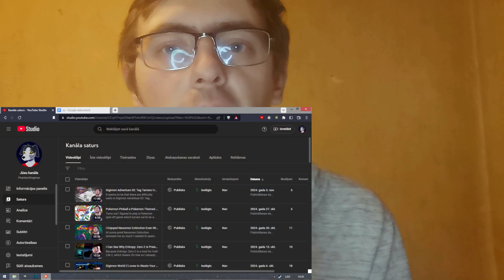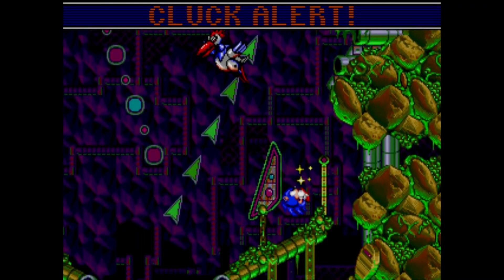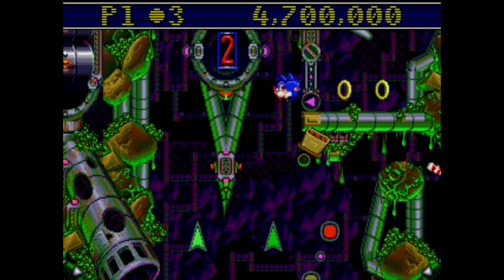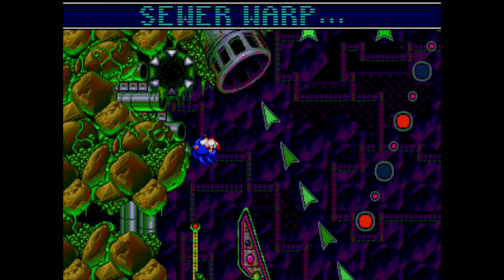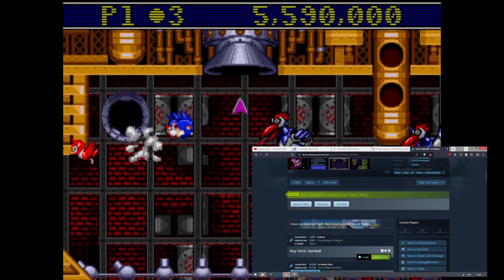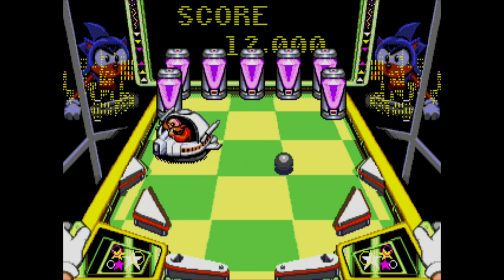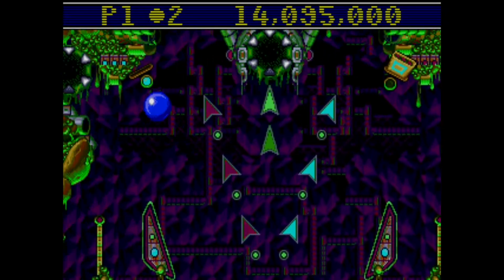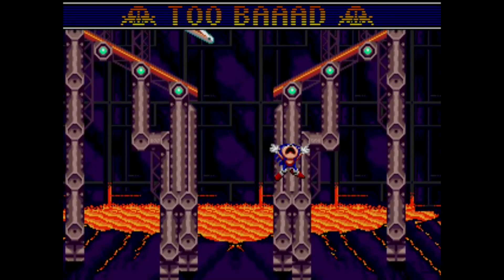Sonic Spinball Doesn’t Work as Pinball With Campaign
Sonic Spinball doesn’t work as a pinball with campaign but it can work as Sonic the Hedgehog themed pinball with having the option to choose on what table to play… if the game would have table (level) select without cheats.

About Me:

Making mostly game review videos (hopefully spoiler free) but here and there could still be other gaming related videos or even non gaming content.